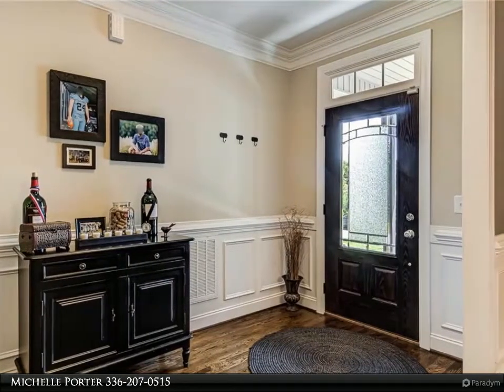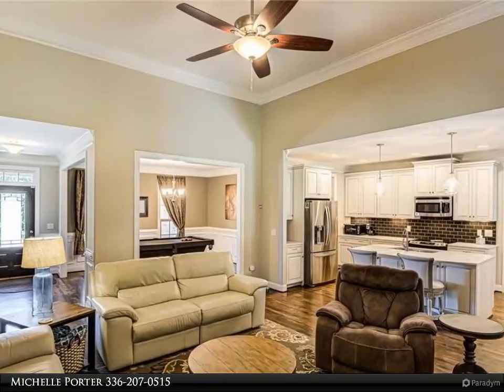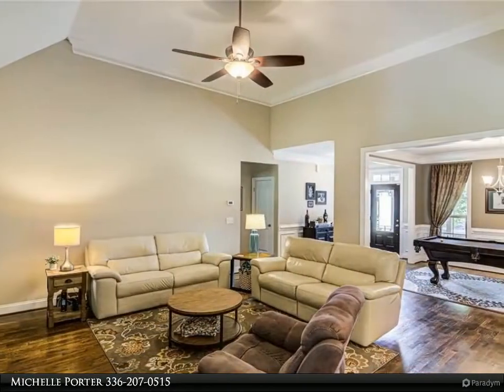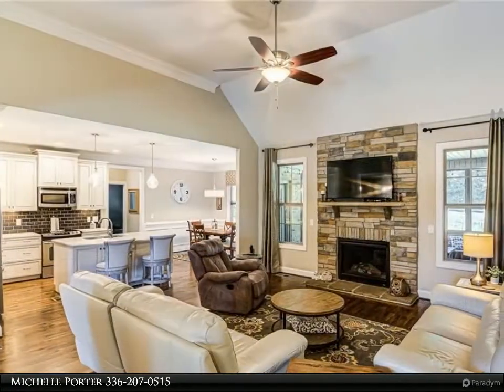125 Coyote Crossing Court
Exceptional custom home with four bedrooms and bonus room in immaculate condition, conventiently located on cul-de-sac in beautiful Meadowlands Golf and Residential community. Filled with custom features and updates you will love. Extensive wood flooring on main level. Primary suite, laundry, and 2nd bedroom on main level for added flexibility. Vaulted ceiling in the great room. Gourmet kitchen with island, walk-in pantry, and beautiful marble counters opens to the great room. Butler's pantry with wine refrigerator. Luxurious primary bath with granite counters and large walk-in closet. Huge walk-in attic with excellent storage. 16'x13' screened porch and large patio outside is perfect for outdoor entertaining on quiet, warm summer nights. Spacious garage with epoxy floors with extra room for golf cart. Sprinkler system for the entire yard! You can join the Meadowlands Golf Club, which is not included in the dues.

Michelle Porter
Berkshire Hathaway HomeServices Yost & Little Realty